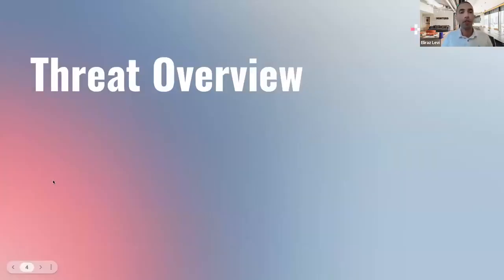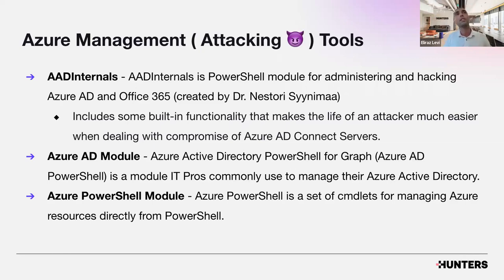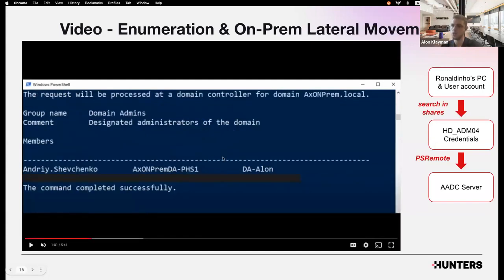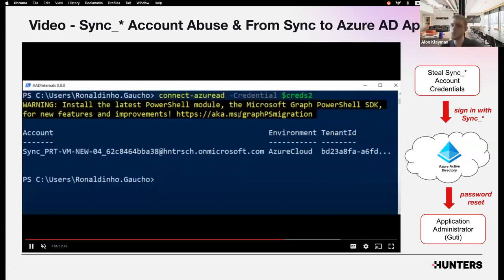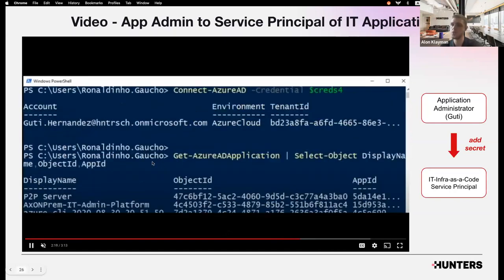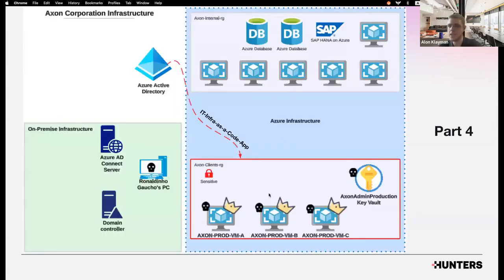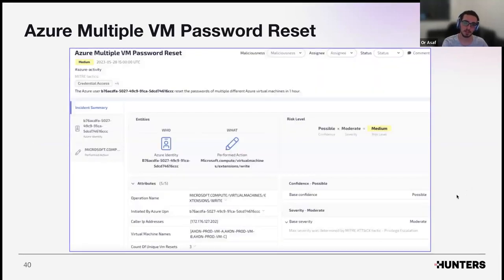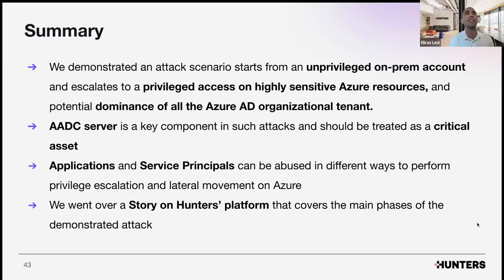On-Prem To Azure Cloud: Detecting Attacks in Hybrid Environments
Members of the Hunters Research Team and Team Axon take a deep dive into:

 - Threat actors targeting Hybrid Azure Active Directory
 - Attack simulation with focus on various adversarial techniques:
        - Reconnaissance on both on-prem Windows and Azure cloud environments
        - Search for credentials on network shares
        - Abuse of Azure AD Connect
        - Moving laterally between Azure assets by taking over service principal accounts
        - Accessing to Azure Key Vaults and Azure virtual machines
 - Multiple detection techniques for detecting attacks against Azure hybrid infrastructure, including UEBA methods
 - Hunters' latest Azure-related content updates

Presenters:
Eliraz Levi